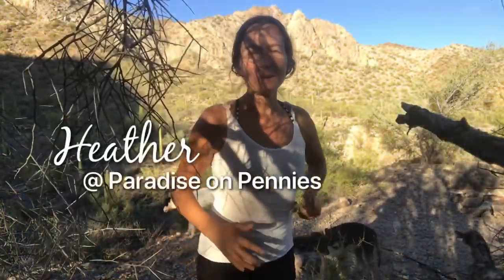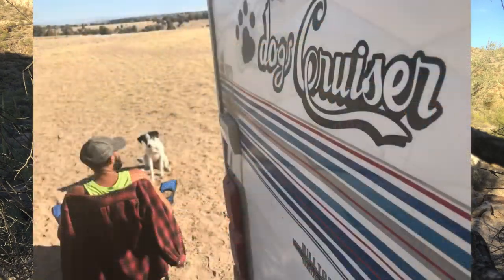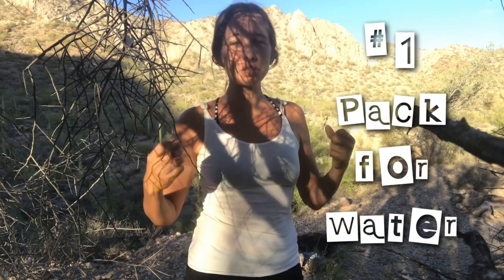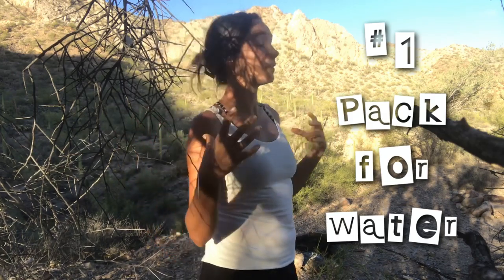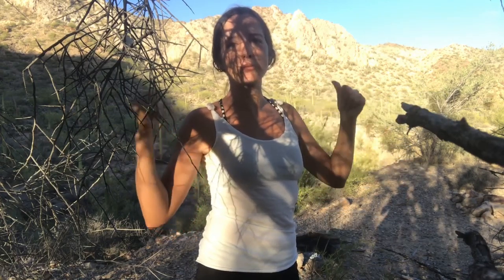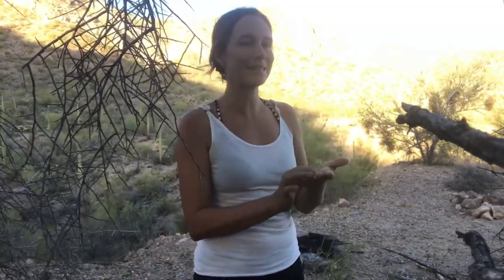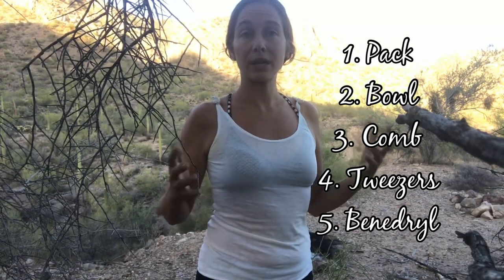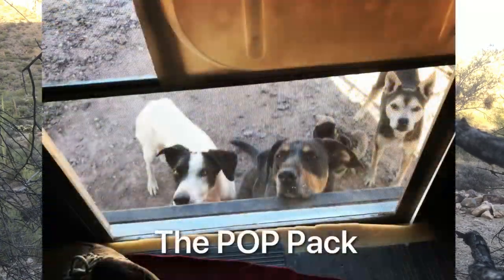Don’t Go to the Desert without these Items for Your DOG !!!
The desert can be beautiful, but it can also live up to its name if you go unprepared. This matters even more when traveling to the desert with dogs! So, I put together this short list of absolute must bring items that we now always take with us to the desert. This is a list for people with dogs who plan to spend time with them in the desert, hiking, exploring, Van lifing, or RVing in some way, you’ll find this VERY handy. This list is an affordable one too. Some of the items here are simple and cheap, but you may not have thought of it if you haven’t spent a lot of time exploring in the desert backcountry with your dog. Many of these we had to learn the hard way. So I hope by watching this video you can learn from our mistakes and be well prepared so you can enjoy the desert and see it for its best side, rather than ending up with a cactus spine in your dog that you can’t get out. Happy trails and happy tails!